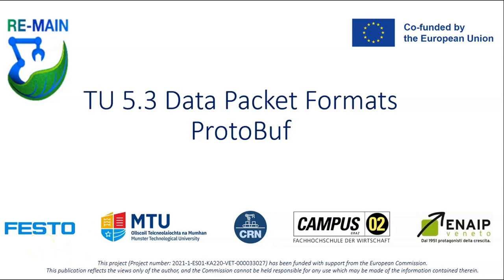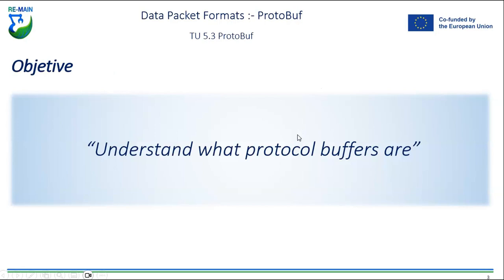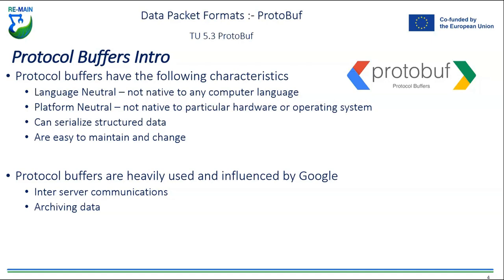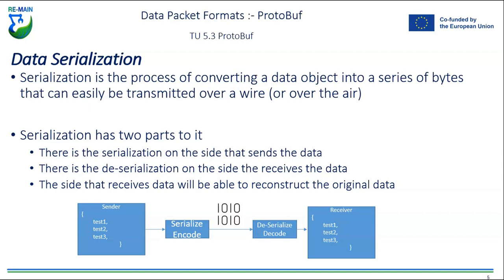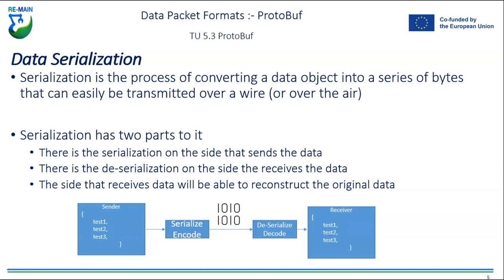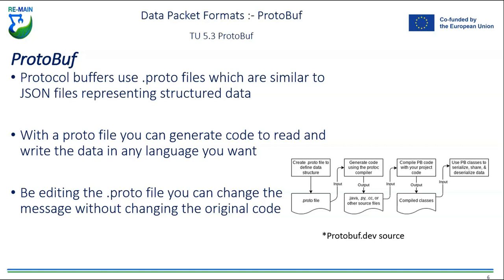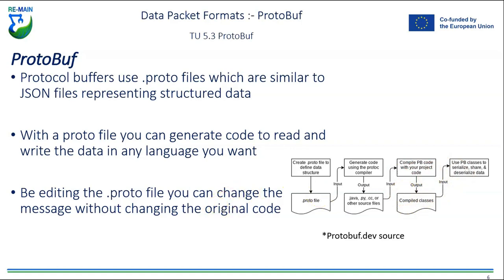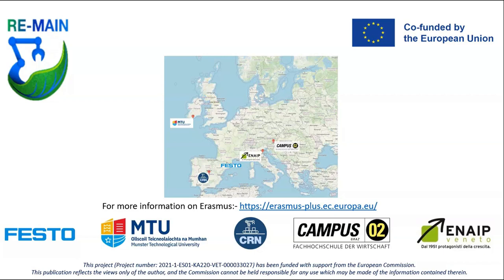TU5 3 Data Formats ProtoBuf | iMooX.at